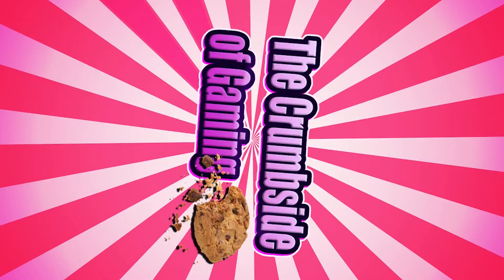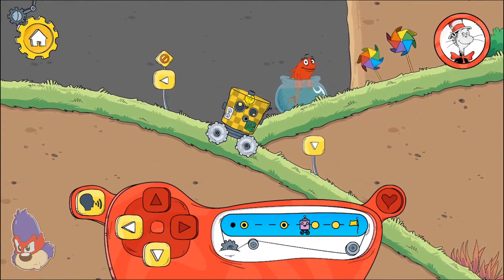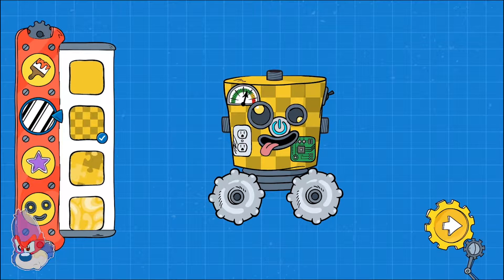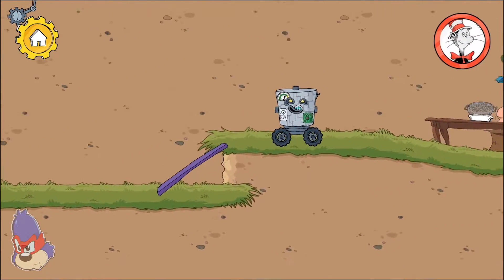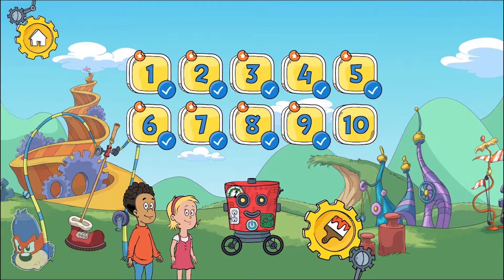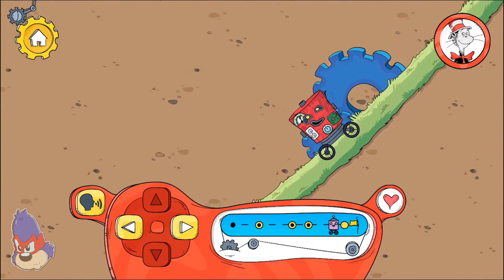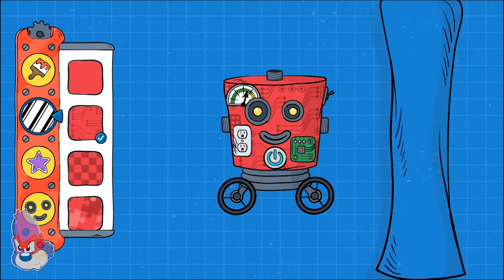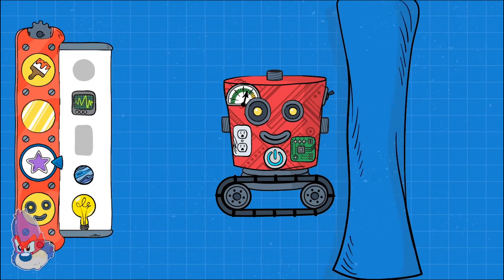PBS KIDS Free Games | The Cat in the Hat | Cat In The Hat Invents Level 10